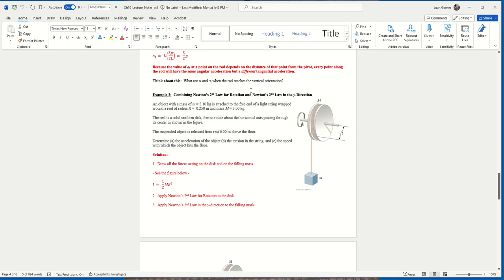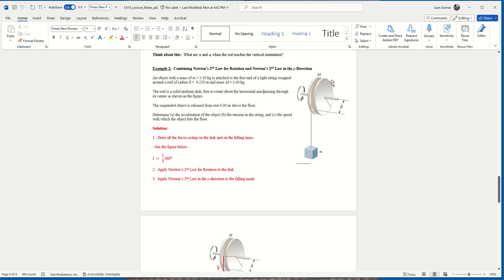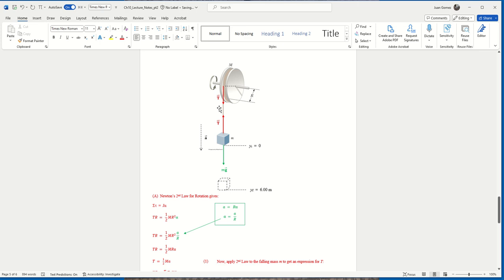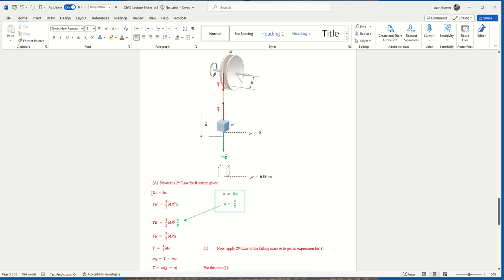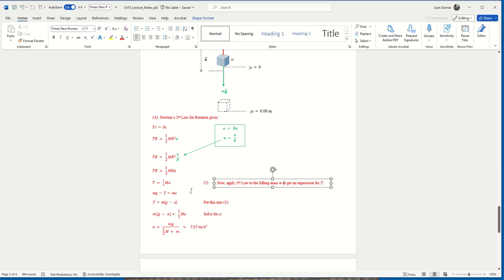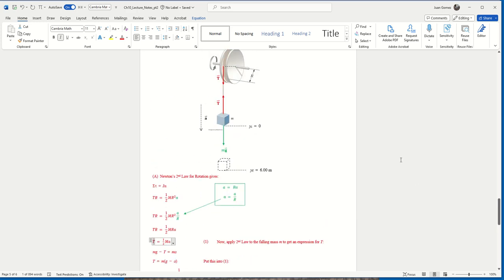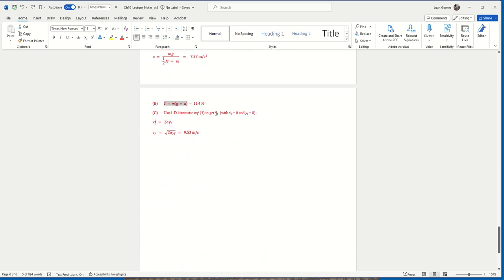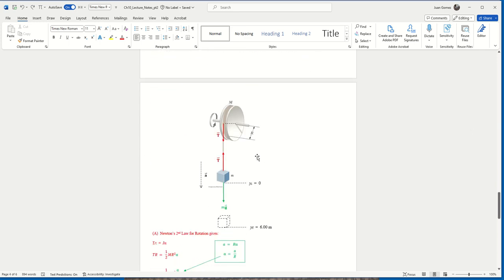Ch10 Lecture Notes pt2 video4